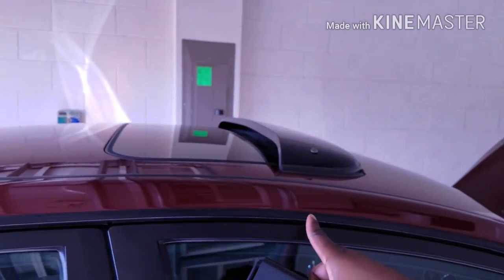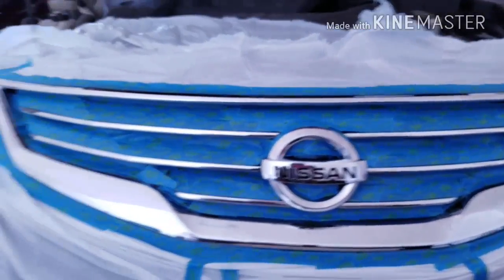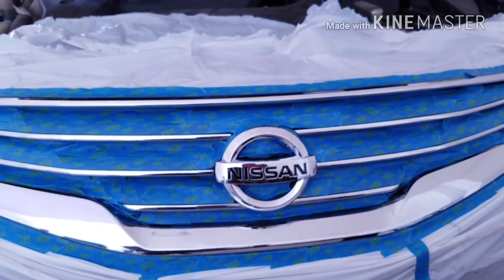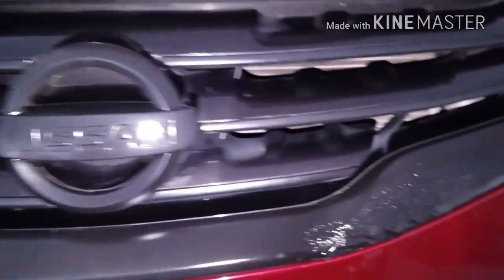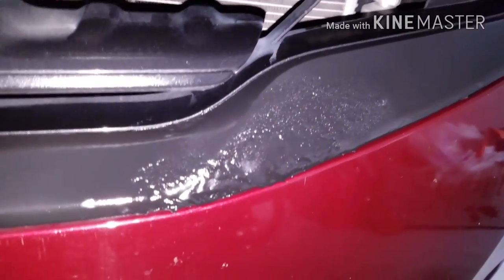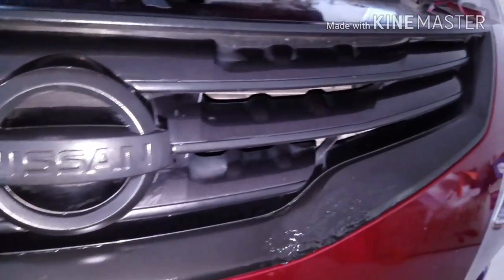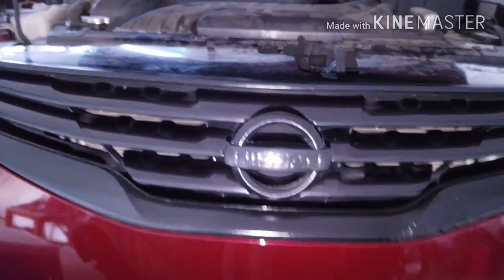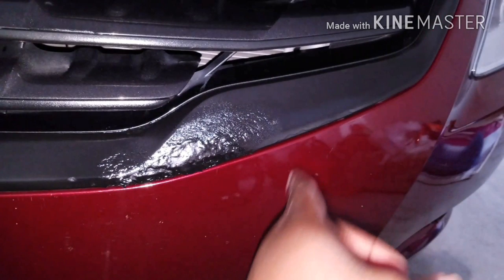How to plasti dip your grille